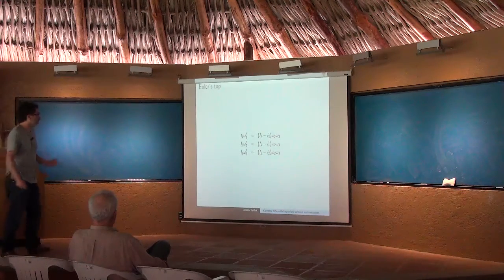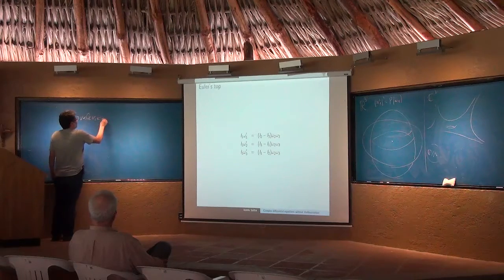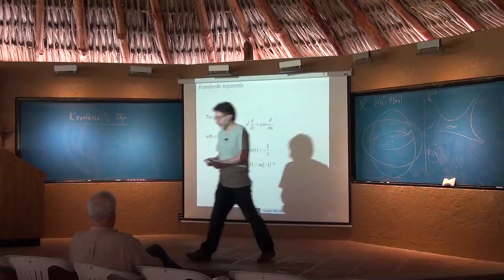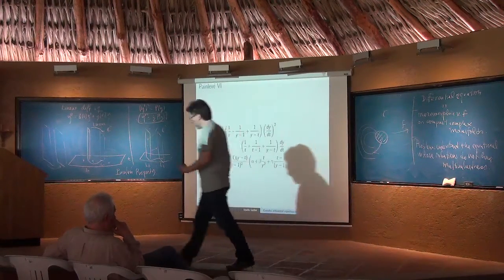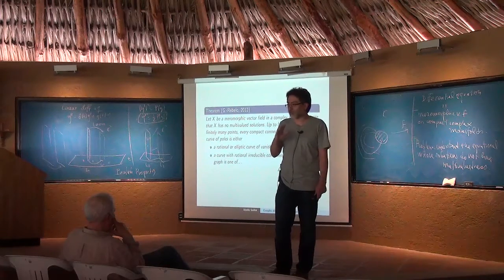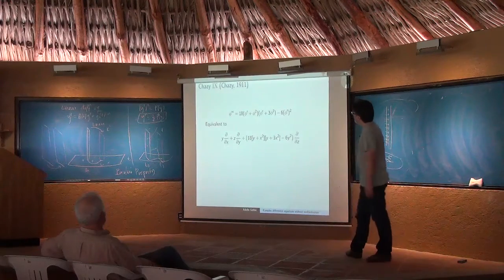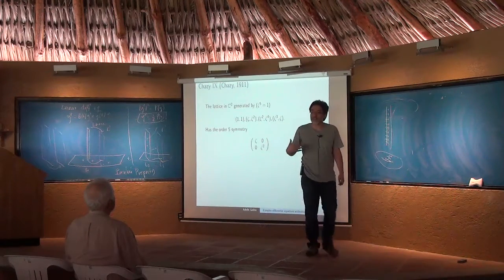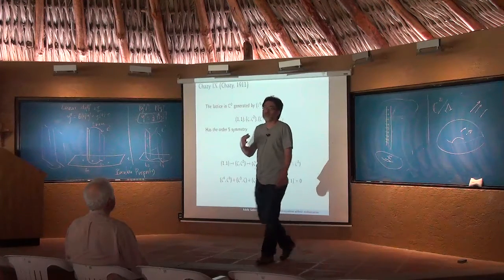Adolfo Guillot - Single-valued solutions of complex differential equations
Congreso de Inauguración, UMI - "Laboratorio Solomon Lefschetz"
CNRS - CONACYT - UNAM

27 y 28 de abril de 2017

Unidad Cuernavaca del Instituto de Matemáticas, UNAM

Adolfo Guillot - IMUNAM, México
"Single-valued solutions of complex differential equations"